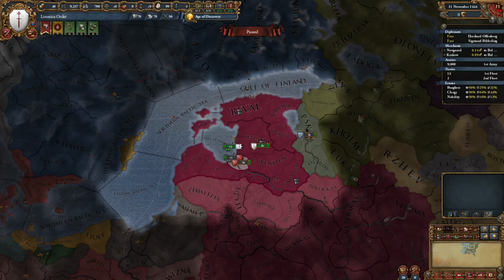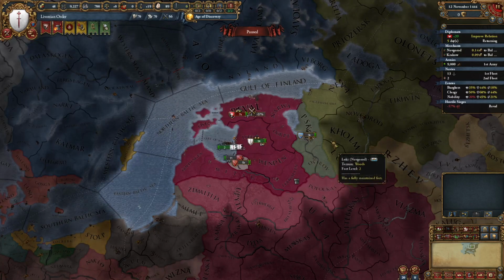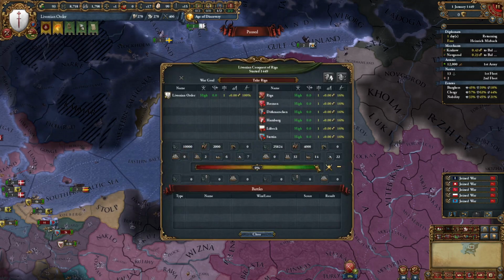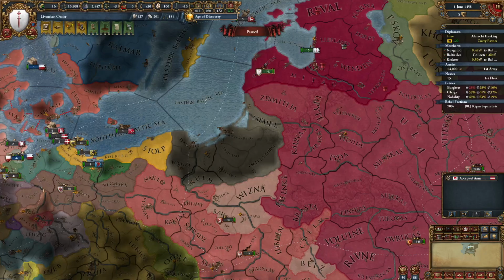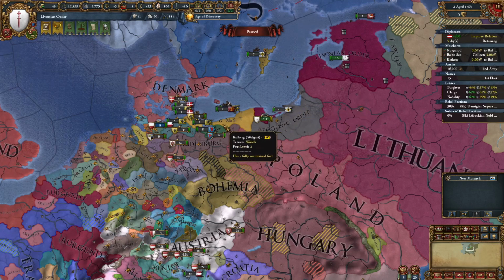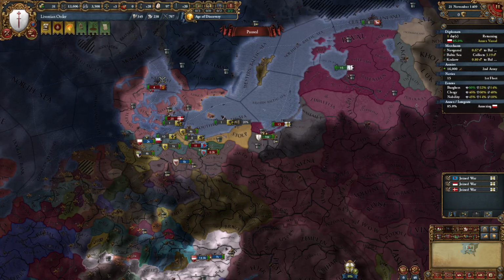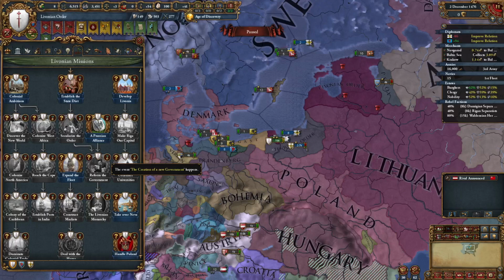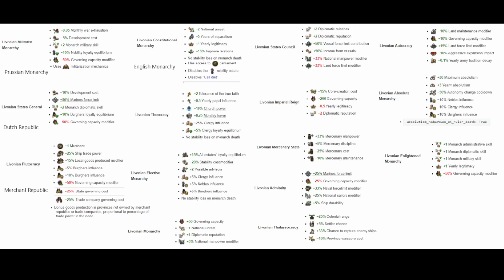EU4 Livonia : Time to Terrify Some Russians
An EU4 guide for the Livonian Order following the Monarchy path in the new 1.34 Lions of the North DLC. Slap the Teutonic Order and prevent the Prussian Confederation from causing problems, and use Poland to help you do it. Once you find safety under the Imperial banner continue your push into Germany before you fashion your own unique government.